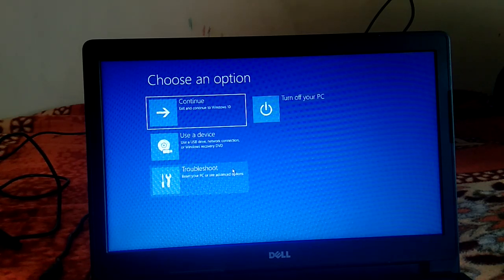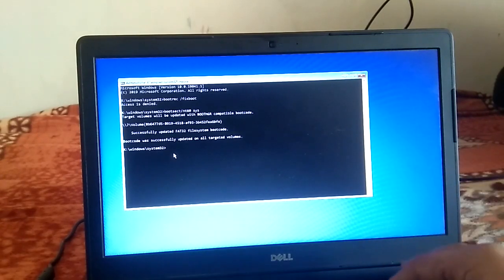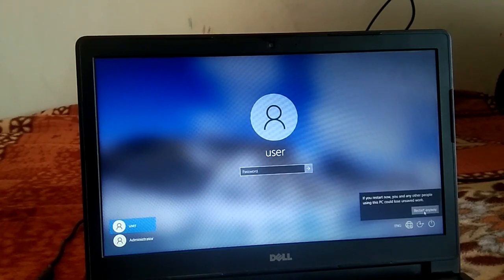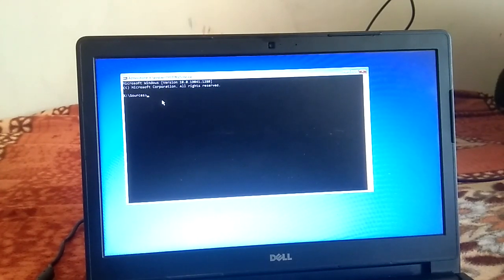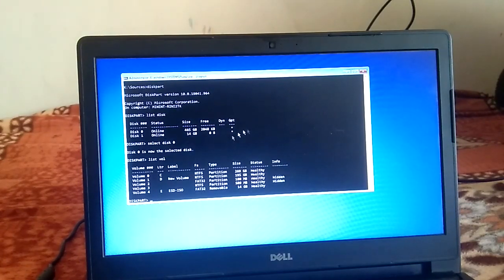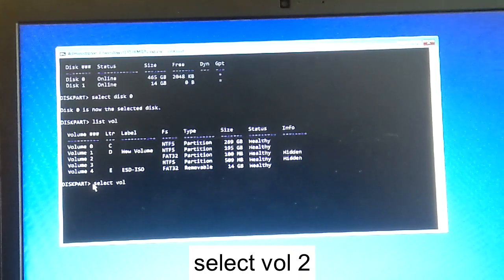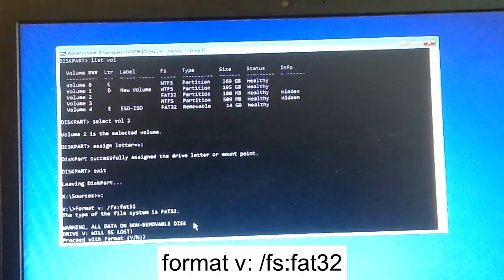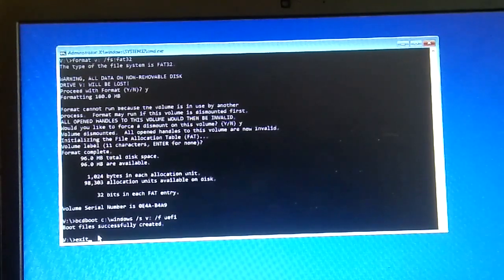How To Fix Bootrec /Fixboot Access is Denied Windows 10/11 || Fix Bootrec /fixboot not working?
How To Fix Bootrec /Fixboot Access is Denied Windows 10 and Windows 11 ||Fix Boot Windows Boot Issue
bootsect/nt60 sys
bootrec /fixboot

diskpart
list disk
select disk 0
list vol
select vol 2
exit
v:
format v: /fs:fat32
Y
Y
bcdboot C:\windows /s V: /f UEFI

popular bios keys:

Acer: F2 or DEL
ASUS: F2 for all PCs, F2 or DEL for motherboards
Dell: F2 or F12
HP: ESC or F10
Lenovo: F2 or Fn + F2
Lenovo (Desktops): F1
Lenovo (ThinkPads): Enter + F1.
MSI: DEL for motherboards and PCs
Microsoft Surface Tablets: Press and hold volume up button.
Origin PC: F2
Samsung: F2
Sony: F1, F2, or F3
Toshiba: F2

bootrec /fixmbr
bootrec /fixboot
bootrec /scanos
bootrec /rebuildbcd
exit